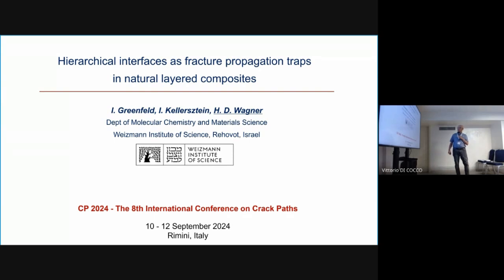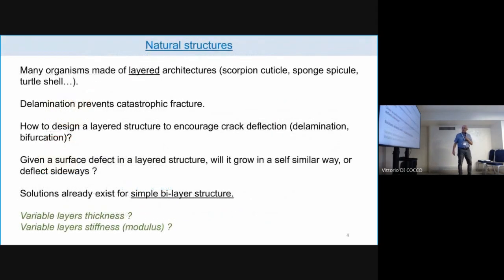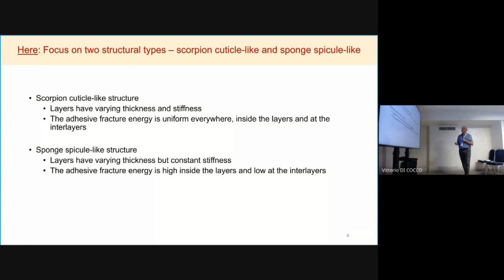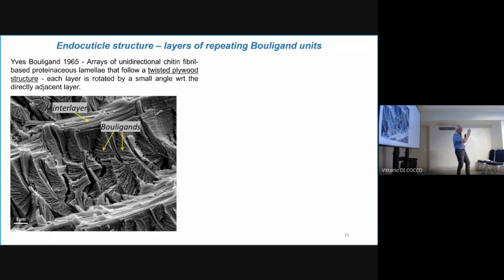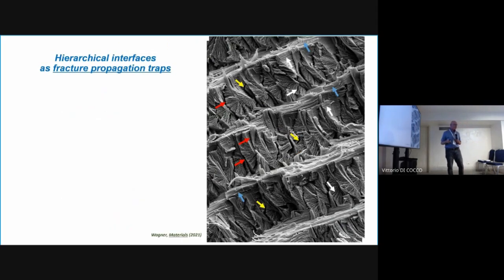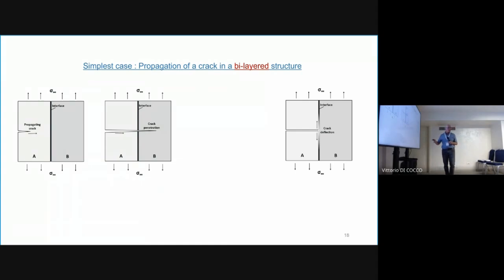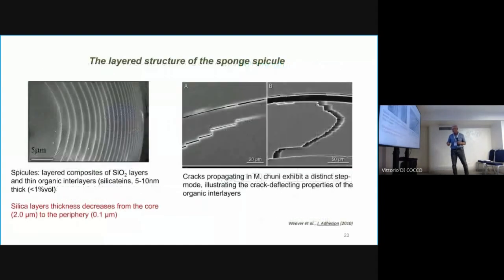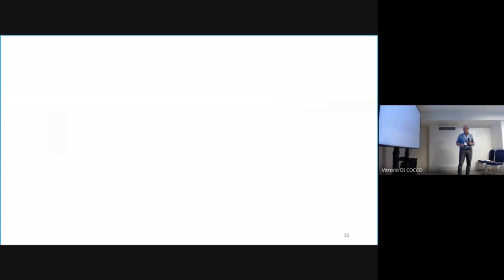30 Hierarchical micro and nano interfaces as fracture propagation traps in natural layered composit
I. Greenfeld, I. Kellersztein, Hanoch Daniel  Wagner